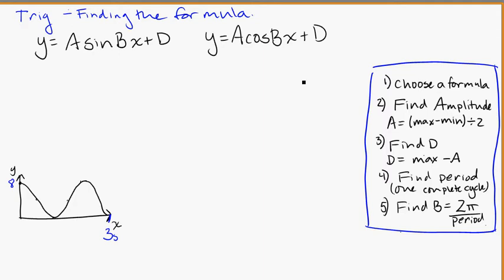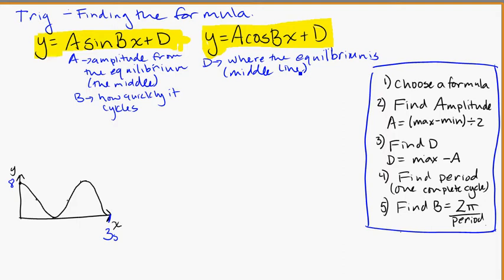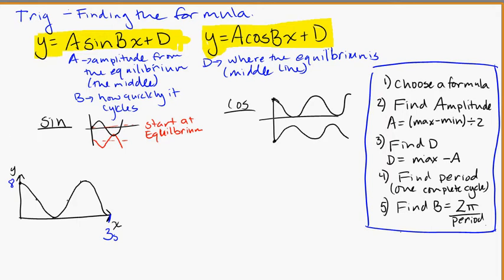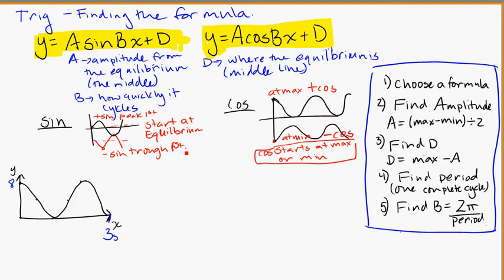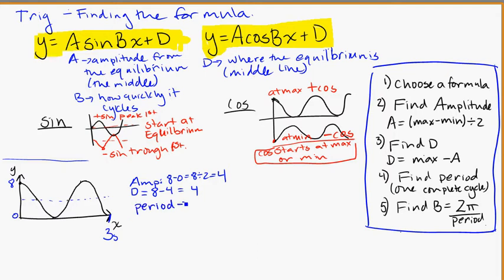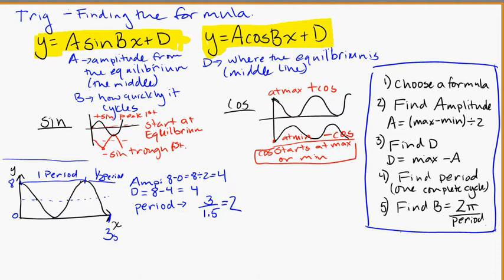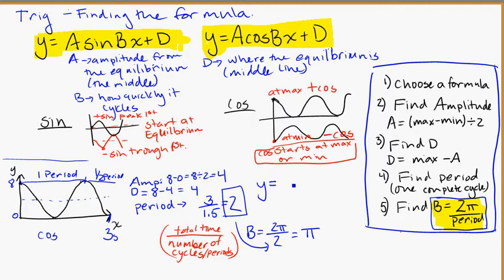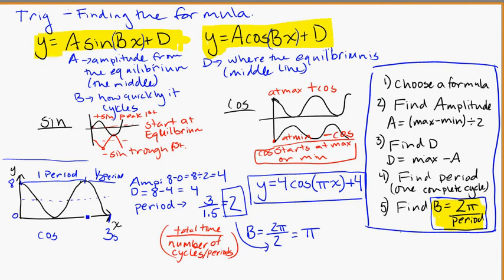yr 12 graphs trig writing the equations part 1